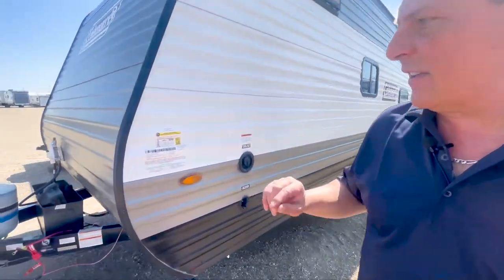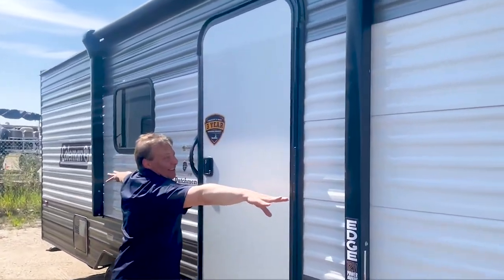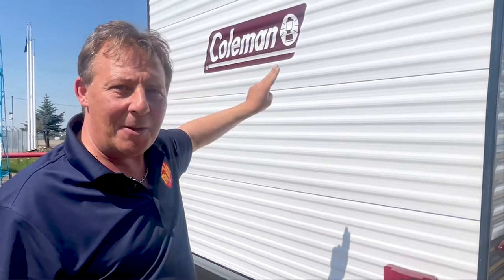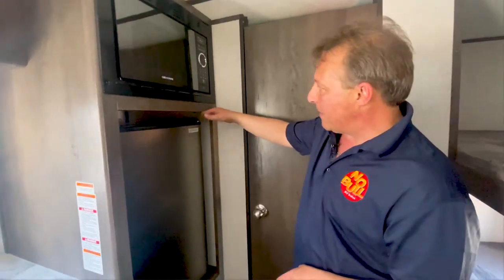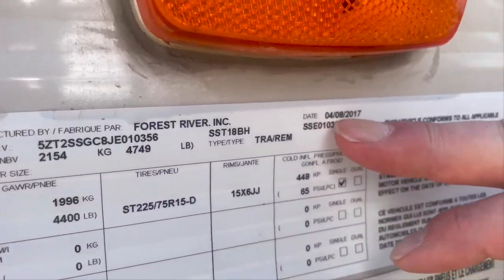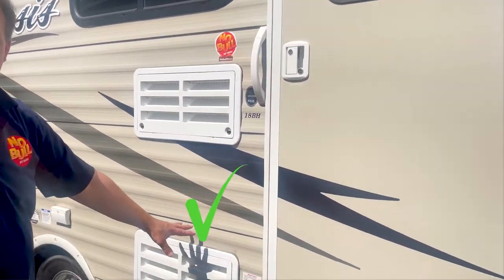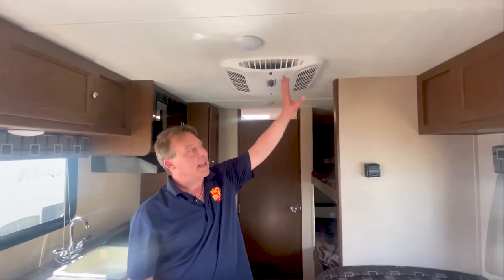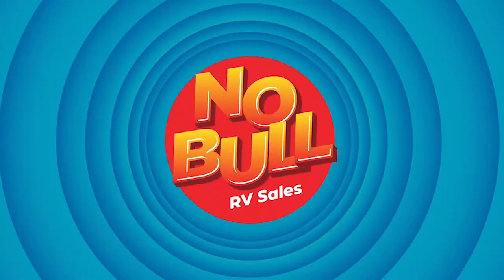What's going on with NEW RV'S? | Watch this BEFORE you buy a COVID-Built Trailer | No Bull RV Sales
COVID-Builts tend to have some exclusions that you won't be happy about if you're an experienced RVer. Watch out for the following BEFORE getting yourself a newer RV.

No Bull RV
Fully Bonded & AMVIC Licensed.